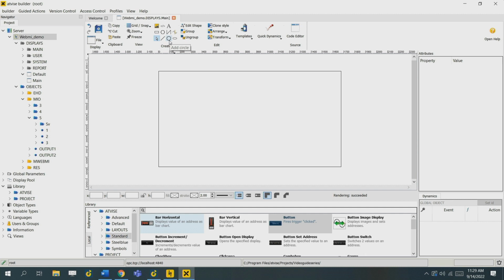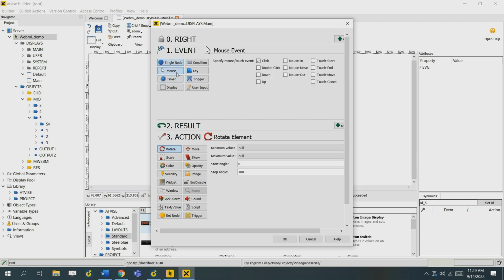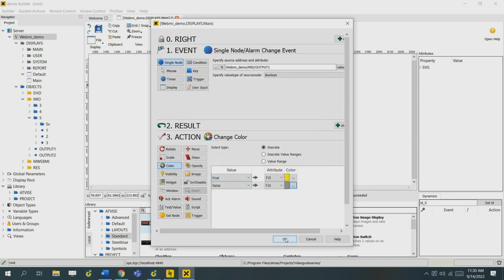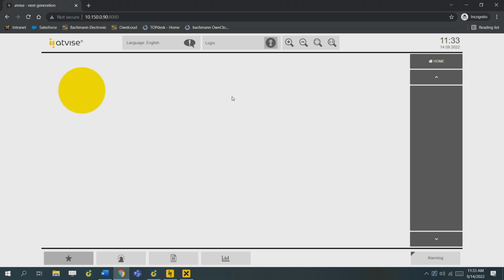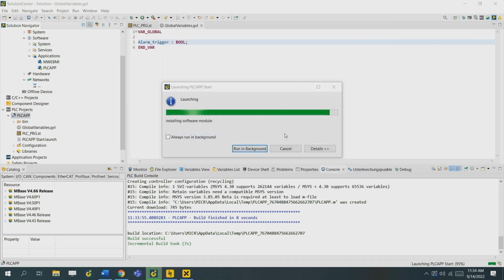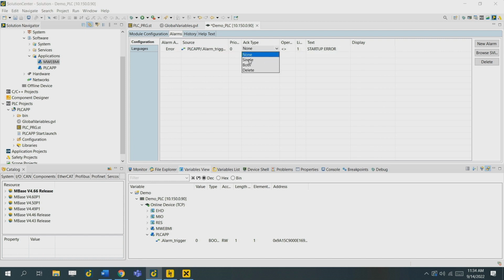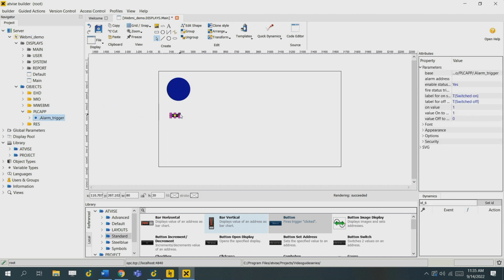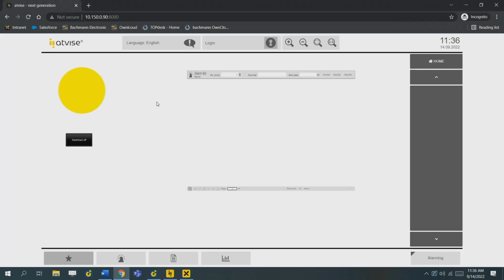Chapter 13 - Quick dynamics and alarming